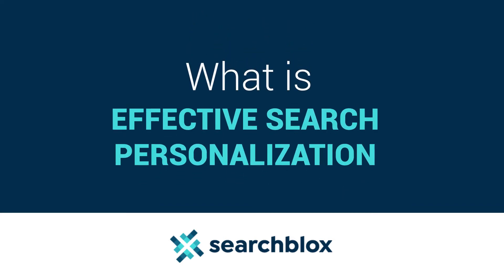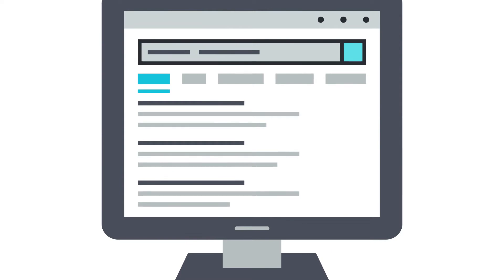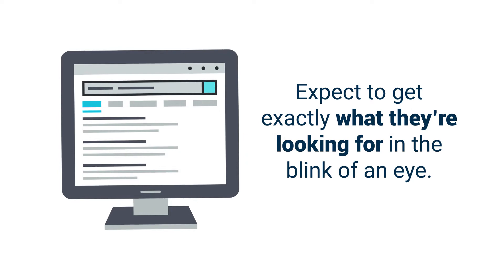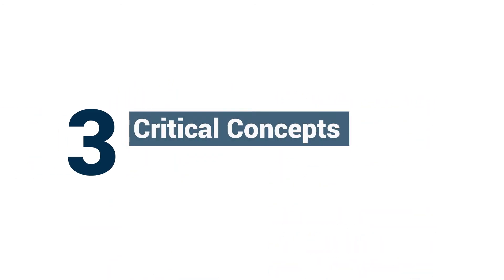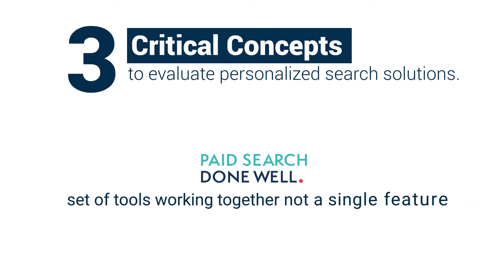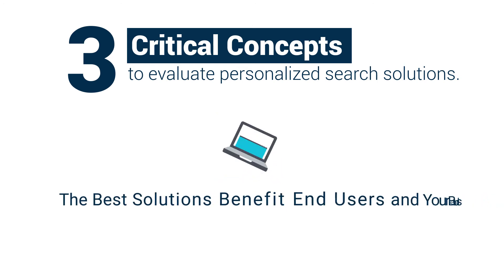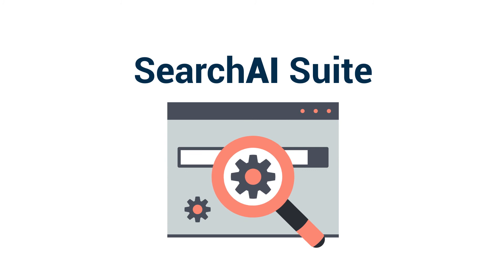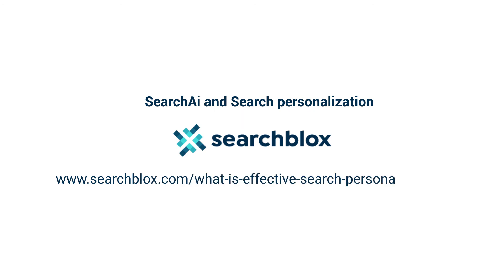What is Effective Search Personalization? - SearchBlox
The end-users always prefer a fast, secure, and personalized search experience. Although numerous vendors promise personalized search, most of them are unclear and do not deliver them effectively.

Now you can watch this video on Effective Search Personalization to understand the differences and identify the best Search Personalization tools to enhance the enterprise search experience.

for more information on the SearchAI suite of powerful search tools.